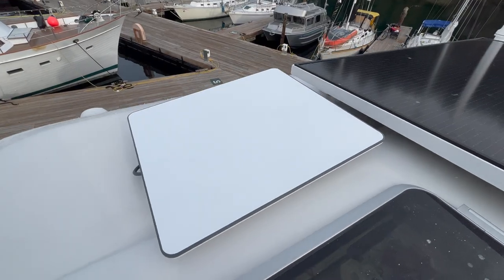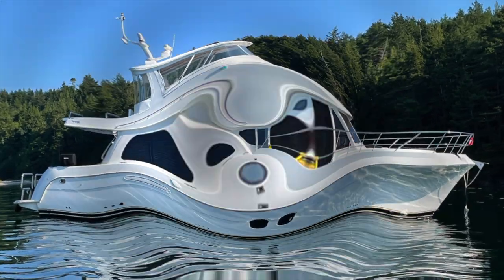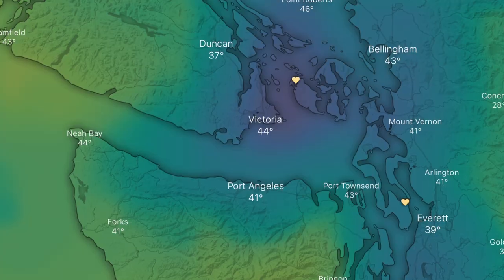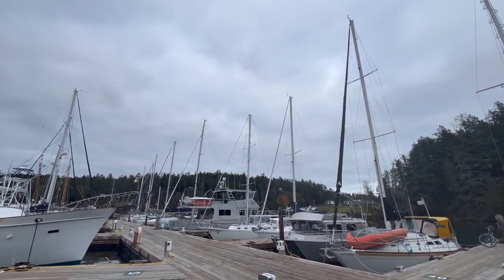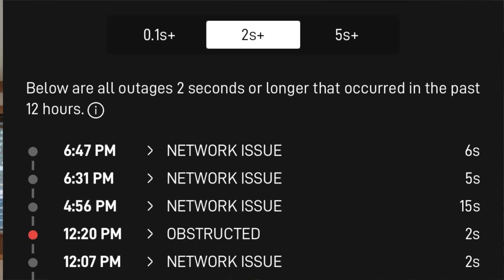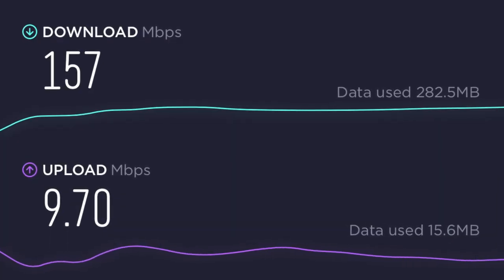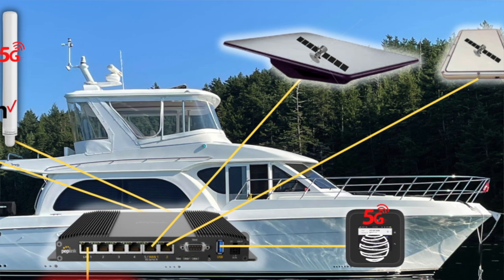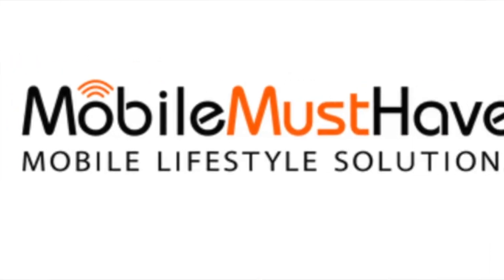In-Motion Starlink Speed Test & Obstruction Results for Flat High Performance Vs RV Standard Dishy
Here are our Early In-Motion Flat Dish Starlink Speed Test Results High Performance Vs Standard Dishy, on our boat after 3 weeks!

0:00 Intro
0:43 Performance Test Approach - Starlink RV Standard vs Starlink High Performance In-Motion
2:40 Performance Test Installation - Starlink RV Standard vs Starlink High Performance In-Motion
3:42 Speed Test Approach - Starlink RV Standard vs Starlink High Performance In-Motion
3:48 Visibility Test Results - Starlink RV Standard vs Starlink High Performance In-Motion
5:51 Speed Test Results - Starlink RV Standard vs Starlink High Performance In-Motion
7:24 WAN Bonding Results - Starlink RV Standard vs Starlink High Performance In-Motion
8:25 Using Two WAN Bonded Starlinks together
9:01 Elli-Yacht Starlink and Mobile Cellular Peplink Internet Installation
9:20 Starlink and Cellular Internet WAN Bonding Information at MobileMustHave.com/Elliyacht

We’ve had our High Performance In-Motion RV dishy up side by side with our Standard RV dish, running for 3 weeks and wanted to share some preliminary performance results. The goal is to provide real world observations for those that may be contemplating buying an RV standard or in-motion dish or upgrading from their current Standard RV dish.

In our Performance observations we will cover the installation, terrain type, and speed test configuration that we used to create a reasonable level of consistency between the two dishes.

Then we’ll cover the results from two areas we have found most relevant to performance that effecting our internet connection experience, on our boat.  The first is the familiar upload and download speeds that most of us associate with performance and the second is visibility which impacts the number of drop outs that can be disruptive for highly sensitive application internet video conferencing applications and to a much lower degree, video streaming.

If you’re interested in learning more about the differences between the hardware used for both dishes or which might make the most sense for different boaters, we’ll provide a link above to a previous video you may find helpful for that.

Installation

We have both of these mounted 5 ‘ apart on our boat’s hard top with 8 degrees of inclination to the West. Both are using the standard Starlink Wi-Fi routers for consistency placed 10’ apart.

Terrain

We are in Roche Harbor, Washington state

Our slip has a treeline that obstructs the horizon by:

8 degrees to the North about 295 yards away,

19 degrees to the East about 145 yards away,

13 degrees to the South, and 165 yards away

2 degrees to the West about a mile away

We have our mast at 22 degrees due East  8’ from the dishes and 15 masts from other boats ranging from 12 to 36 degrees from 13 to 100 yards surrounding us predominately to the North and South.

speed test configuration

We are using Speedtest from Ookla and selected San Juan Cable as the Test servers for consistency in our results.

Test Results

Visibility

First we’ll look at the qualitative results for Visibility between the two Dishys.  After 12 hours of letting both dishys collect data on Obstructions, The RV Standard 11”x20” dishy with its 100 degree visibility of the sky line showed three obstructions and a decent overall visibility to the skyline. As you might expect, the 20”x 22” RV High Performance In-Motion, showed and even wider 140 degree visibility to the skyline, that is twice the size of the standard RV dish.  This resulted in no observable obstructions.

This resulted in quantitative results of over double the drop outs exceeding 2 seconds, when comparing the RV Standard dish to the RV High Performance in motion dish. While 7 drop outs on the standard RV dish isn’t terrible, These would noticeably disrupt a video conference call, especially those in the 15-19s range.

We look forward to getting the High Performance Dishy out to some tight anchorages that created drop outs on our Standard RV Dishy every 10 to 15 minutes in Desolation Sound, BC.  If it is able to reduce dropouts by 70%, like the results we found here…

Speed Tests!

So do these greater visibility results and difference is hardware give better performance?  The RV Standard dishy delivered performance on par with average unthrottled results at download of 64Mbps and upload of 4Mbps. As you